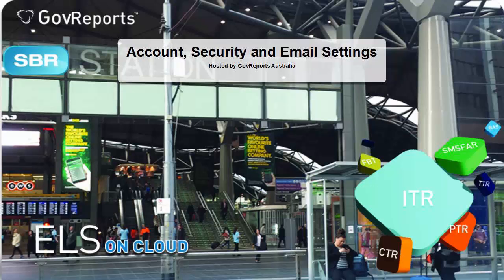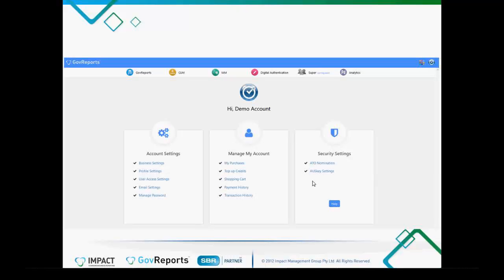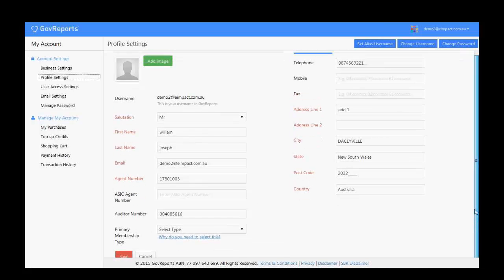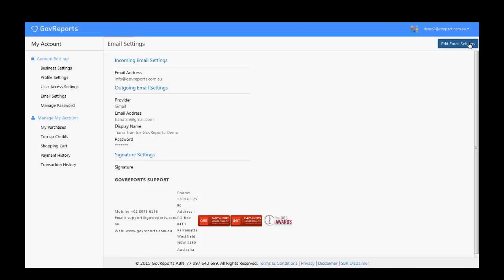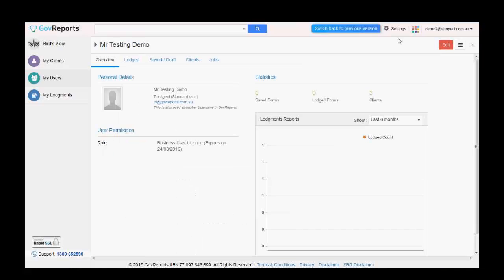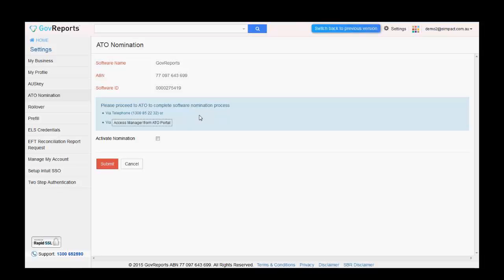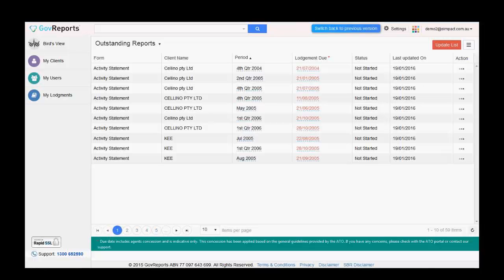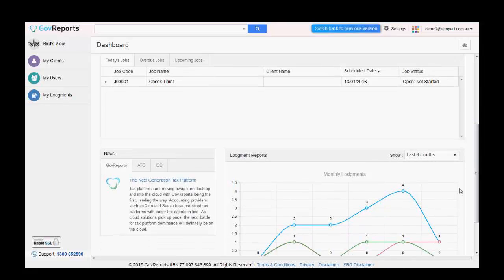GovReports Webinar 19-01-2016 03:00 PM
Account, Security and Email Settings